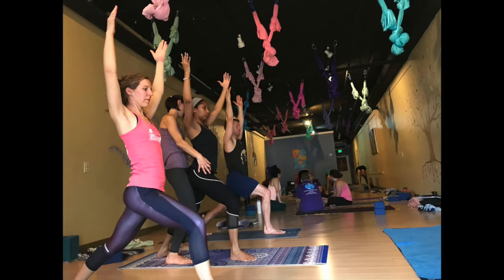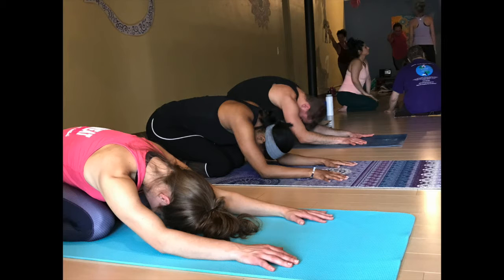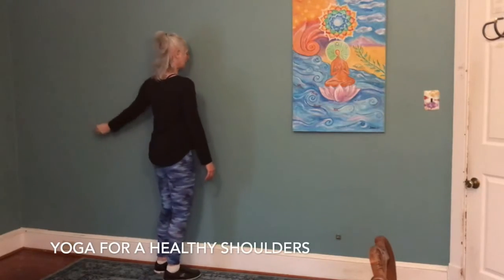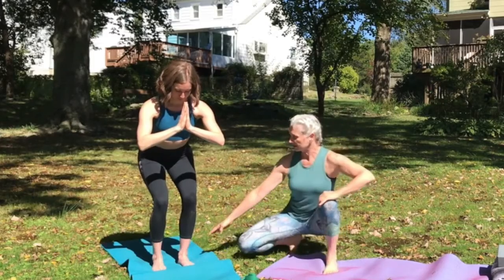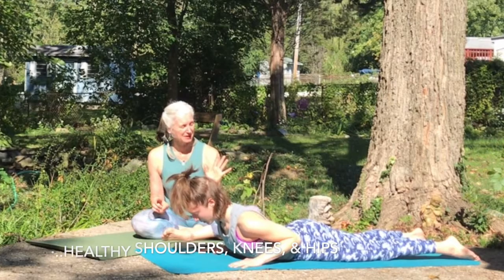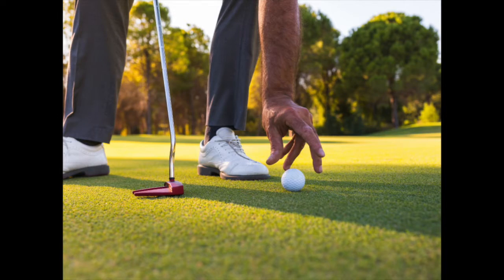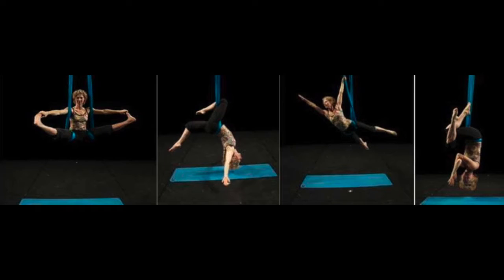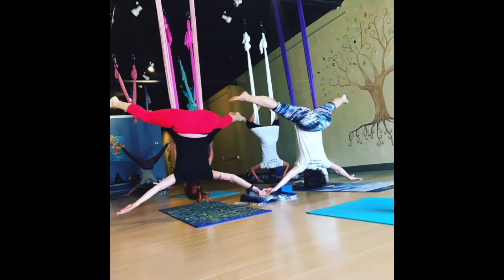Yoga On York Introduction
Jayne Bernasconi, owner of Yoga On York introduces her channel to viewers and the variety of yoga classes, breathing and meditation practices found here.  Yoga for healthy spines, shoulders, knees, hips, core, chair yoga, aerial yoga, and more.